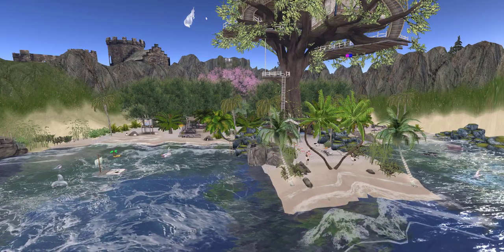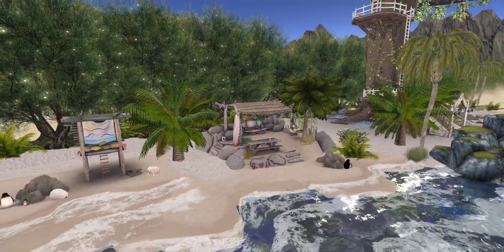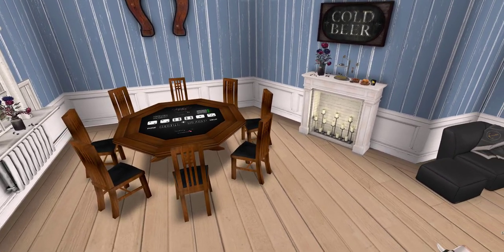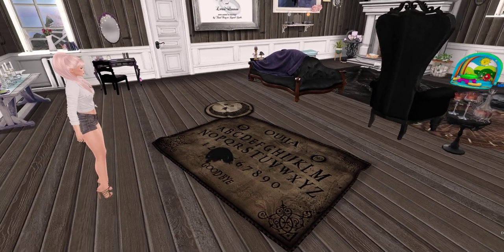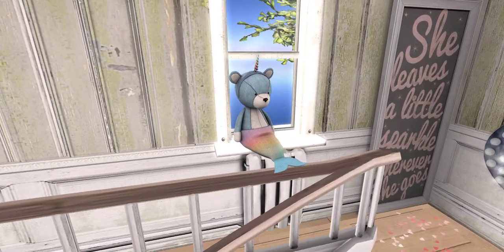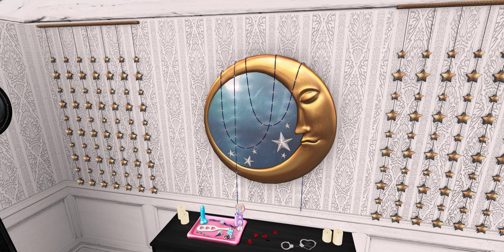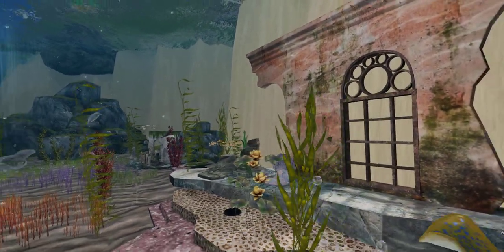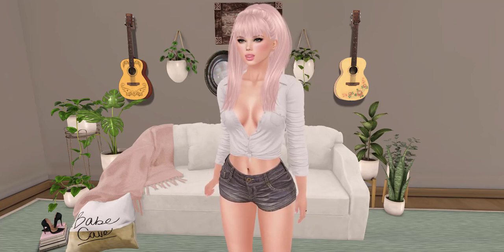In The House! Leria's Home! (Second Life)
We’re In The House today! Today we’re in Leria’s lovely home!

If you want to be on In The House, fill out this form!